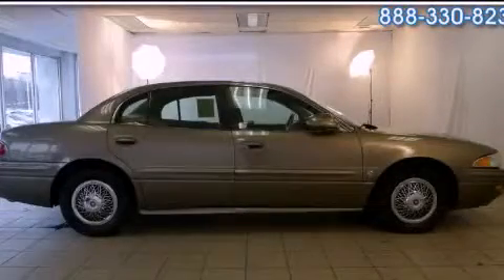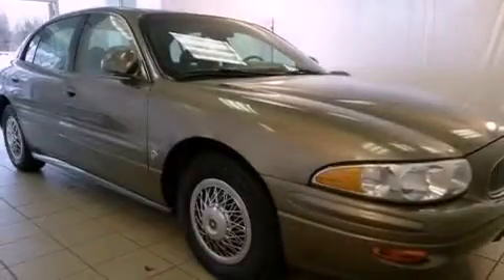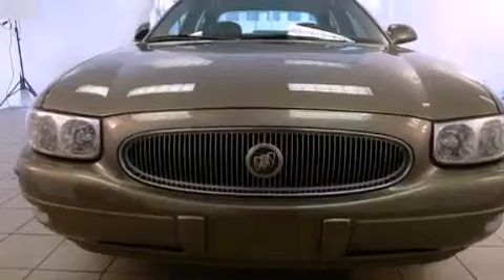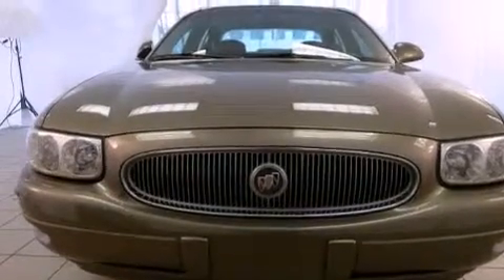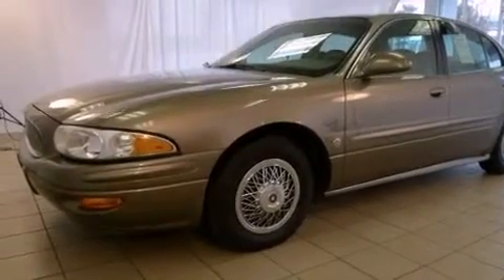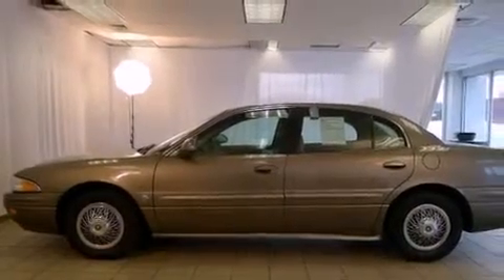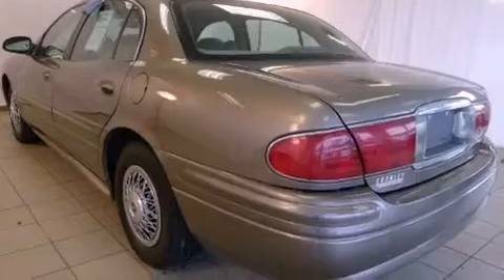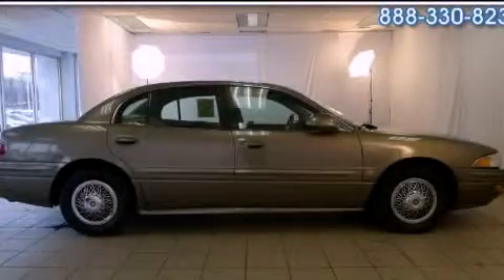2003 Buick LeSabre Bristol CT 06010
Year : 2003
 Make : Buick
 Model : LeSabre
 Engine : 3.8L 6 Cyl. Fuel Injected
 Trans . : Automatic
 Exterior : Dark Bronzemist Metallic
 Miles : 90,629

 Crowley Kia
 Used 2003 Buick LeSabre Bristol CT